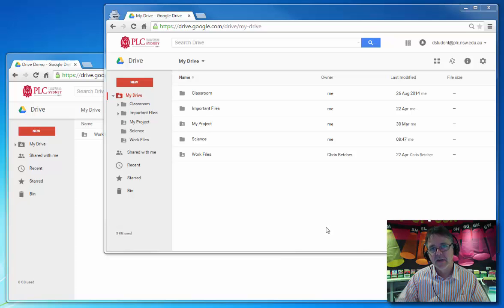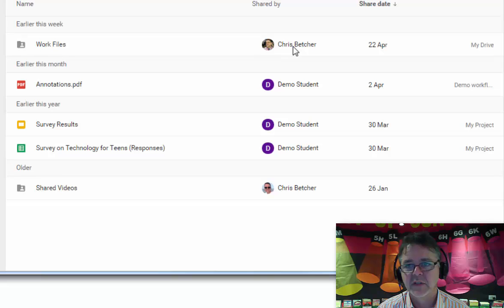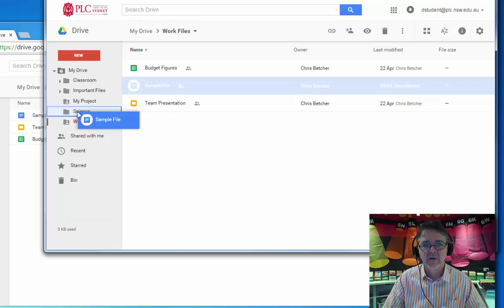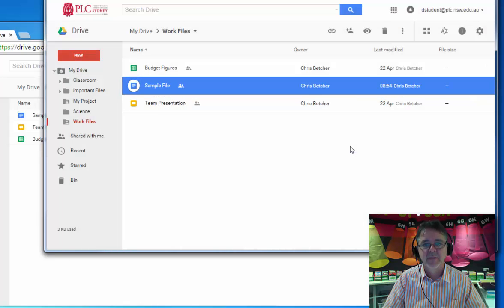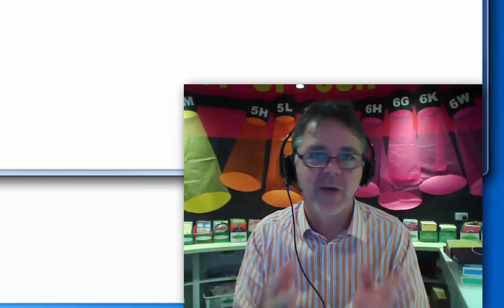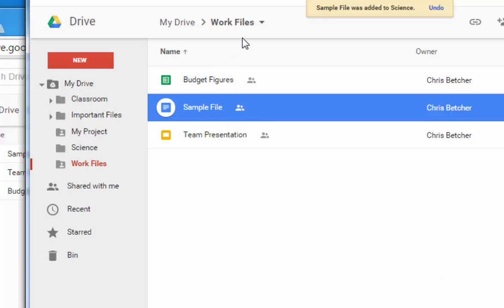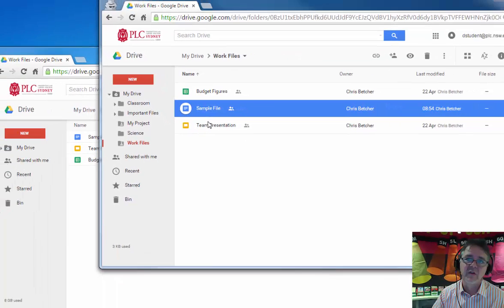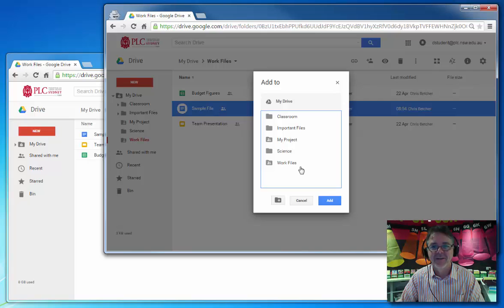Add To a Drive Folder with Shift Z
Moving a file out of a Shared Folder in Drive will actually MOVE it, making it disappear for other users of the folder. Not ideal! BUT there is a solution thanks to the Shift-Z command. Here's how it works.